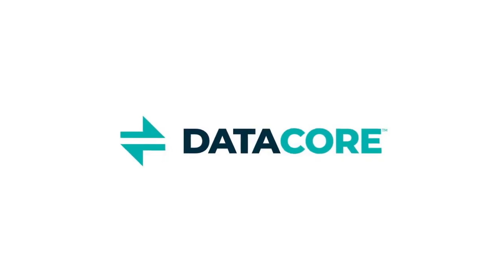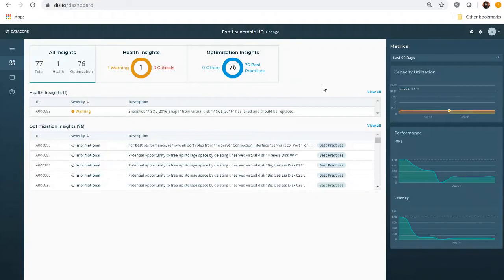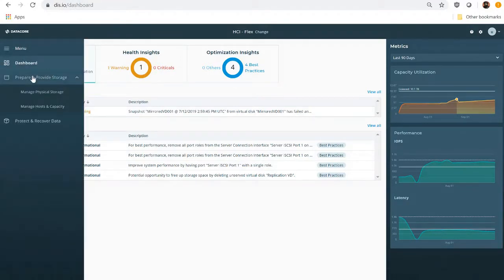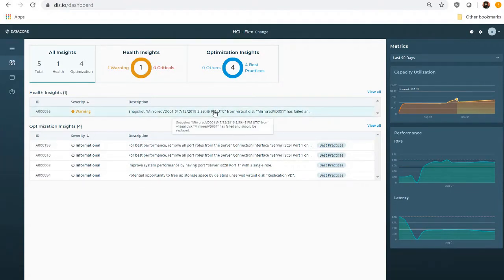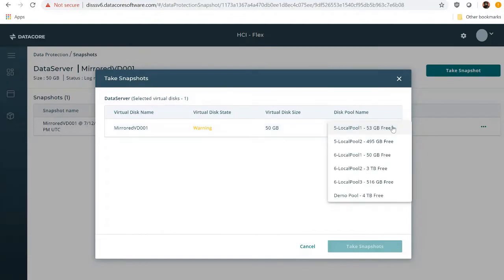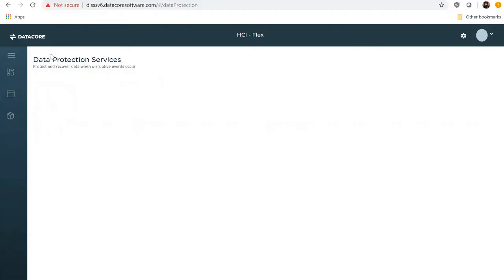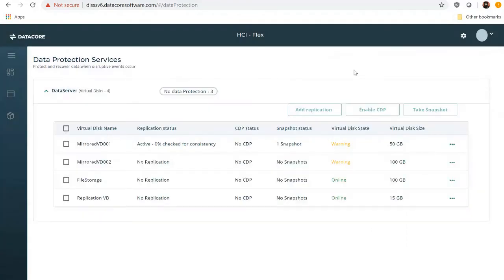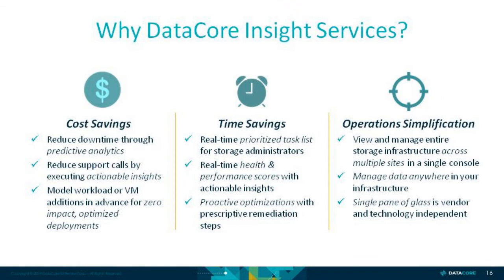DataCore™ Insight Services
The power of AI/ML-based predictive analytics delivers actionable insights through a single pane of glass